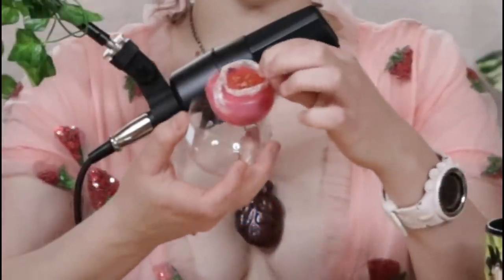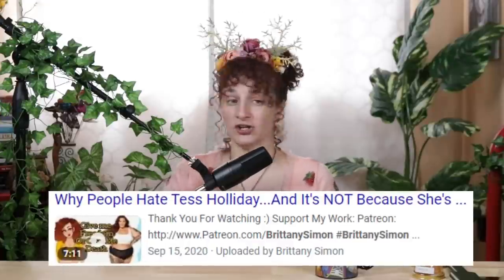How To Know If People See The REAL You - The Brittany Simon Podcast -Ep 21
BrittanySimon is an online content creator discussing culture mixed with philosophy, and how they impact our lived experience.
This channel is focused around the conversation.
If you'd like a one-on-one call with Brittany you can make an appointment